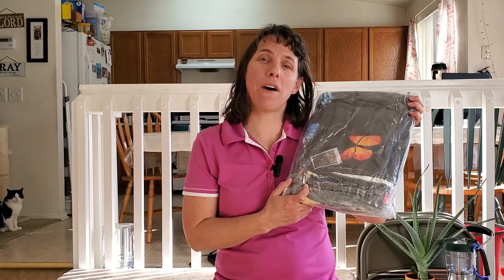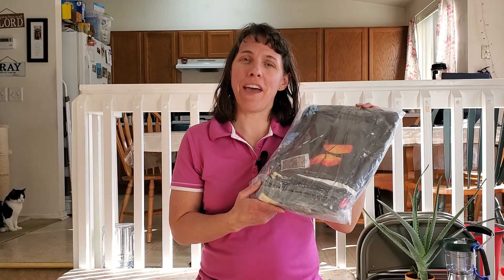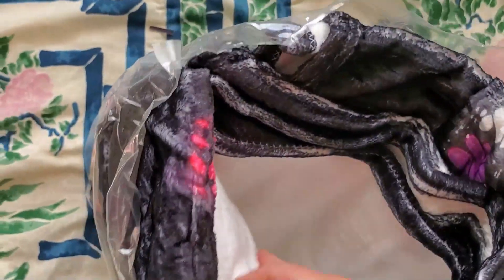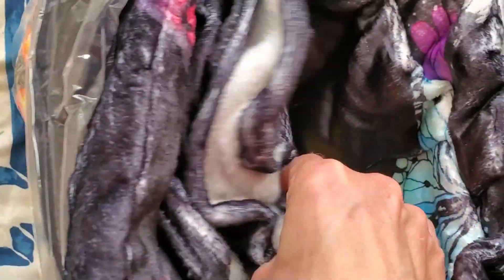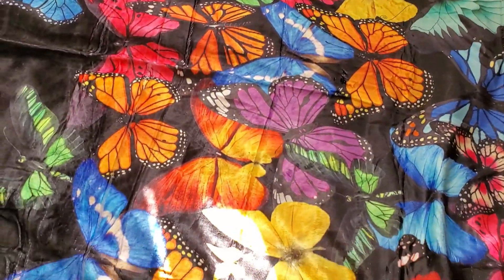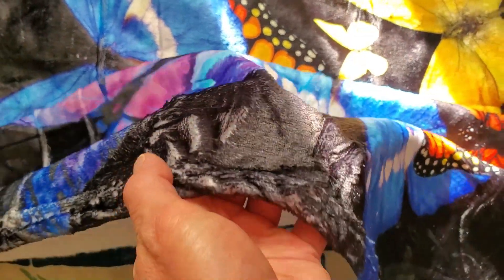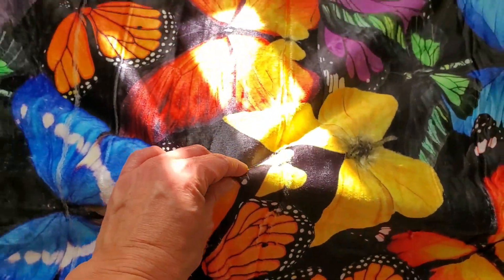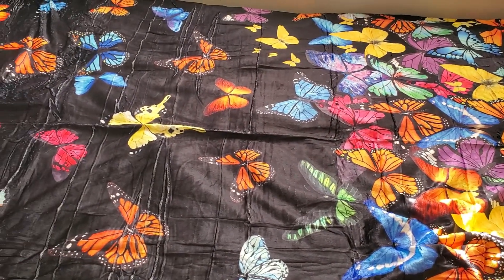Best Plush Butterfly Throw Blanket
This plush blanket is very soft and beautiful, its a perfect for that person in your life who loves butterflies.